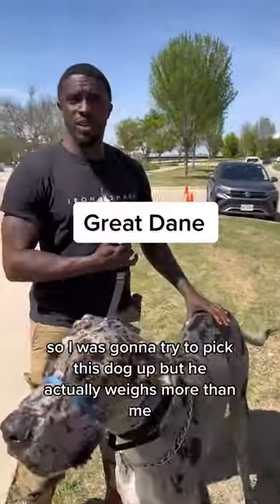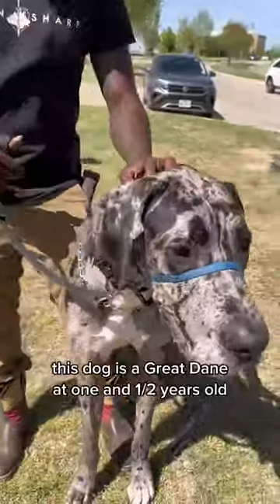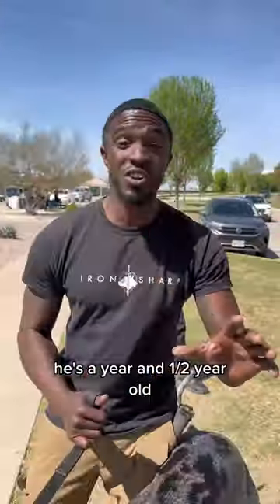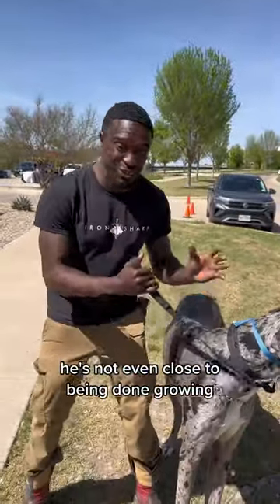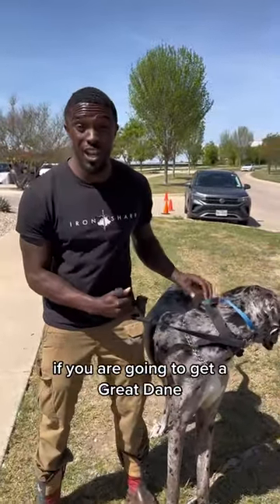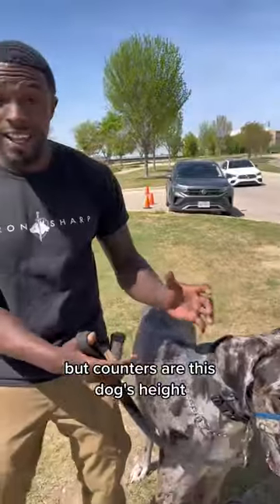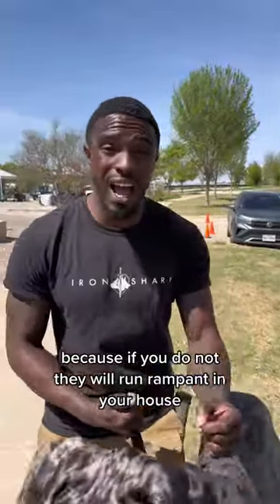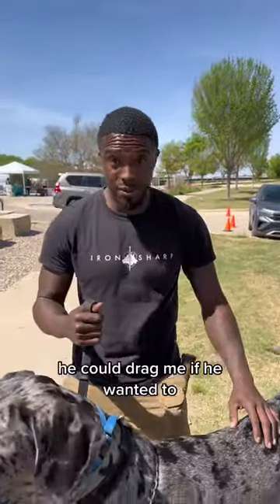Great Dane Would You Own?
Would you own a Great Dane